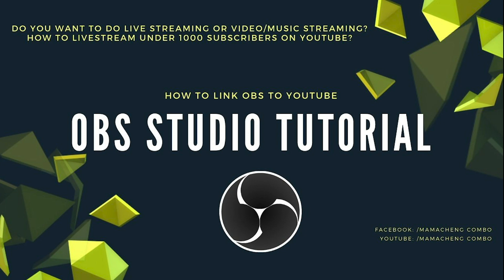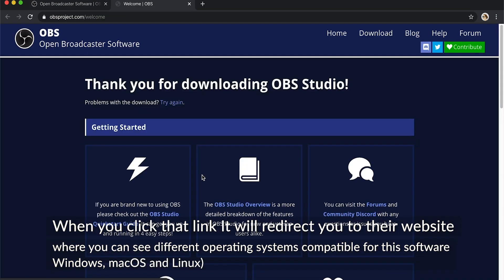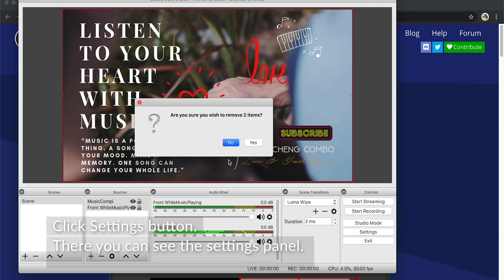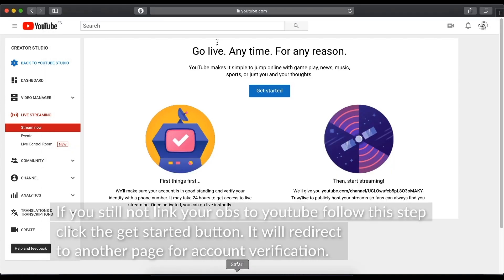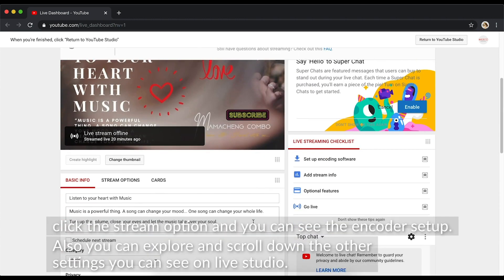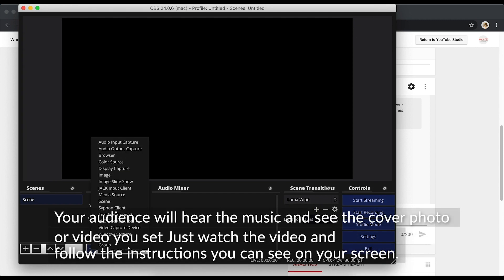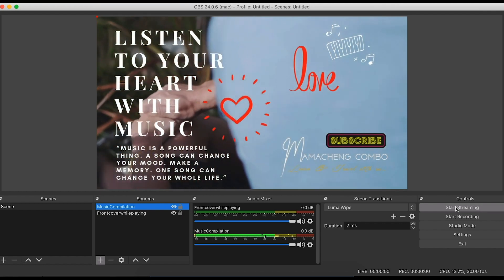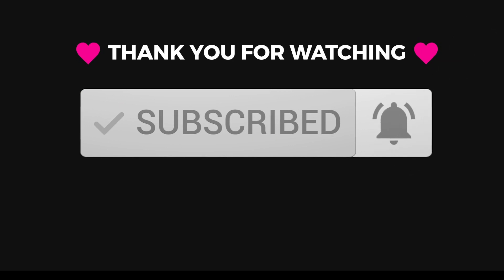How to link Obs Broadcaster to Your Youtube Live Stream under 1000 subscribers? | Free Software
This time, I want to demonstrate to all of you how to set up OBS Broadcaster Software in your computer and link it to your youtube channel. Obs is an open-source cross-platform streaming and recording program. I like to use obs because it is easy especially if I am doing music or for my replay videos streaming.

Here is the link of obs free broadcaster software for windows, Mac and Ubuntu

Thank you for all your support. Let's support each other.